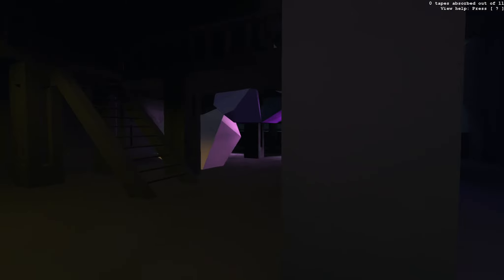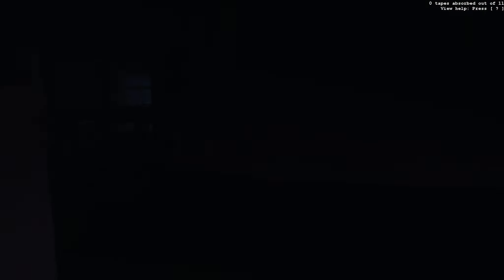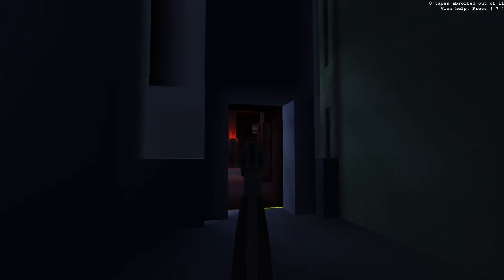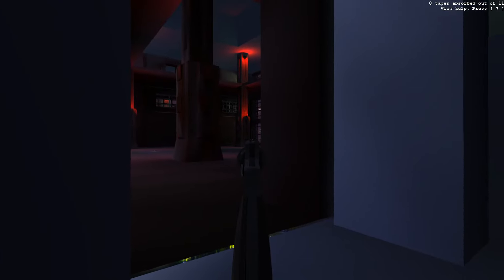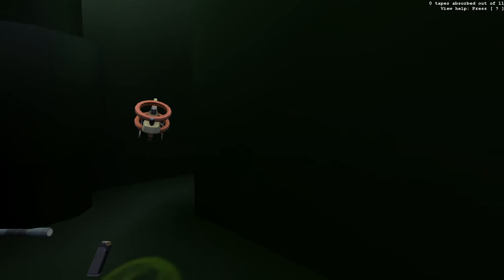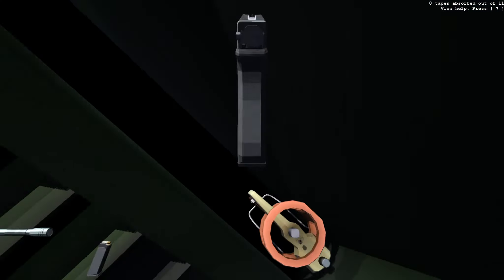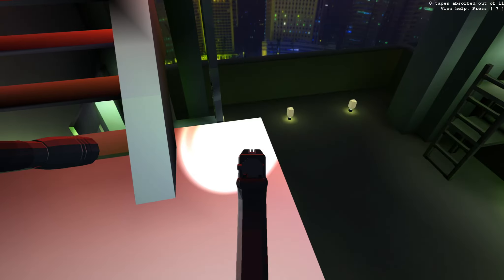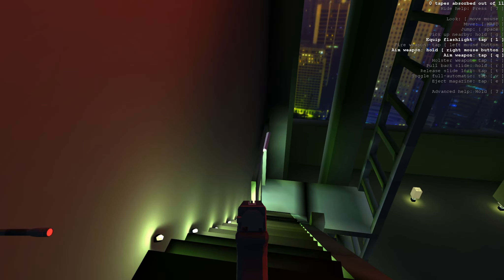Shephard Plays: Receiver! Ep. 2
An' it's been a whiiile~